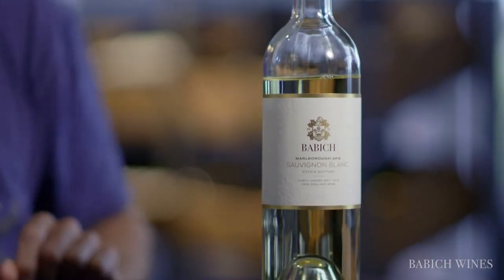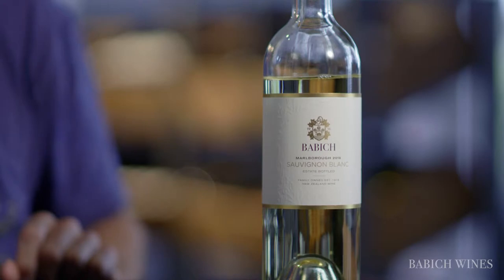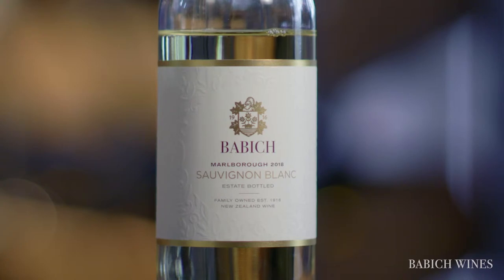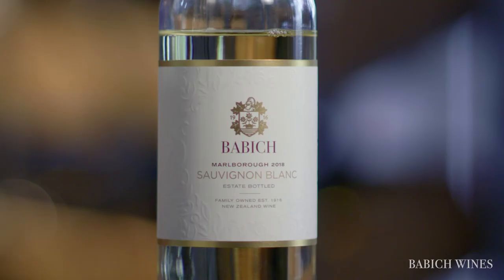David Babich tastes our Marlborough Sauvignon Blanc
Our CEO, David Babich, talks us through tasting our Marlborough Sauvignon Blanc.

The Babich Family have been making wine in New Zealand since 1916. We're the country's most experienced family owned winery with 103 years of winemaking excellence. It's our passion, our work, and our way of life.